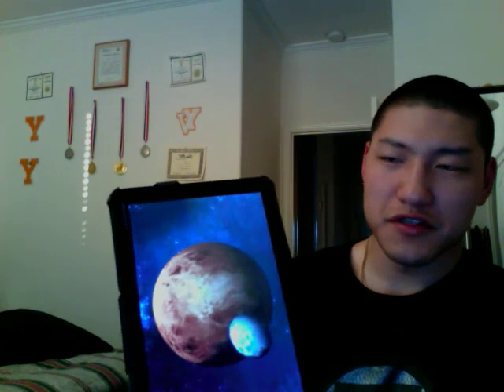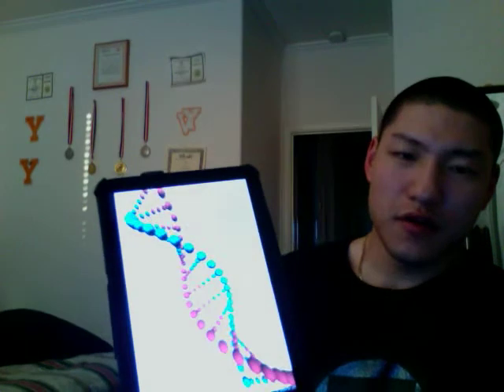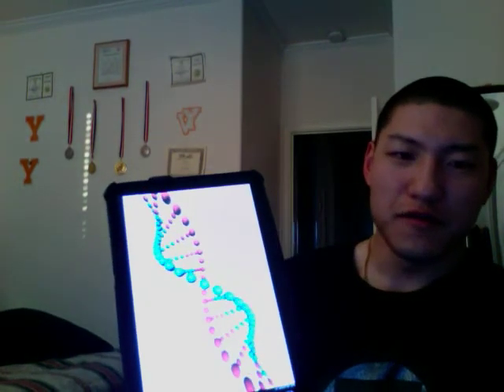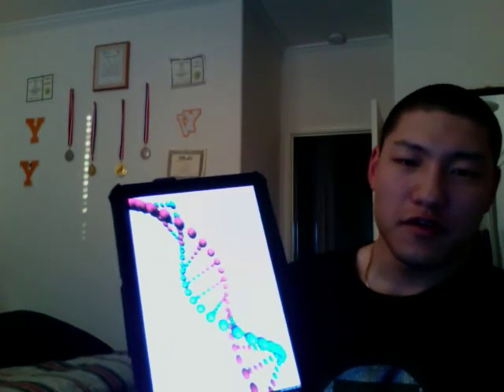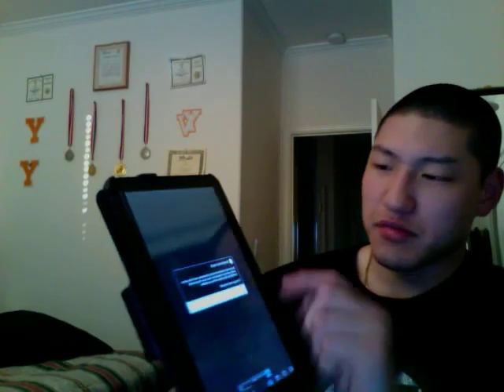Motorola Xoom running 3.2 Quadrant Standard test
bone stock xoom tablet running the latest over the air update 3.2.